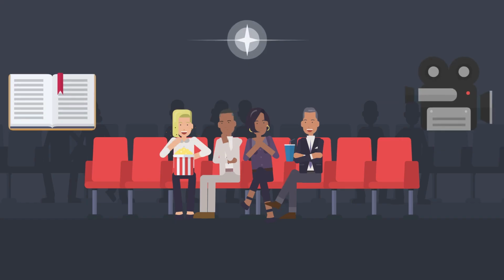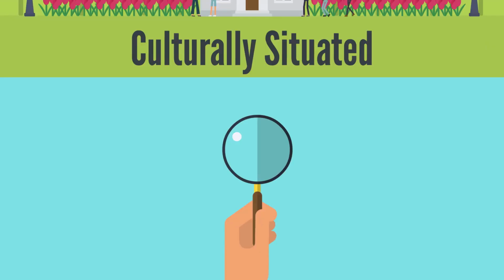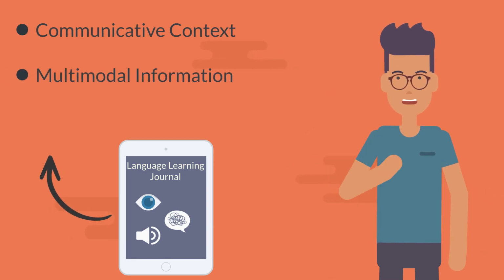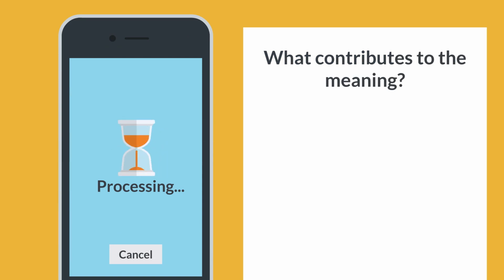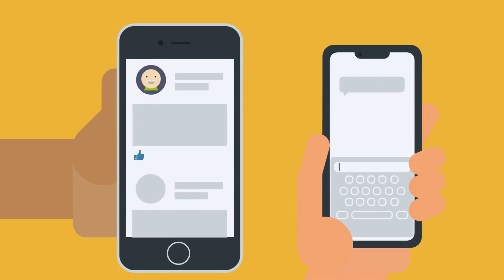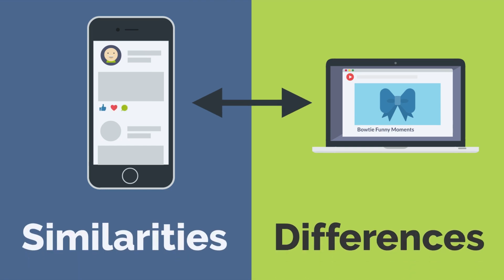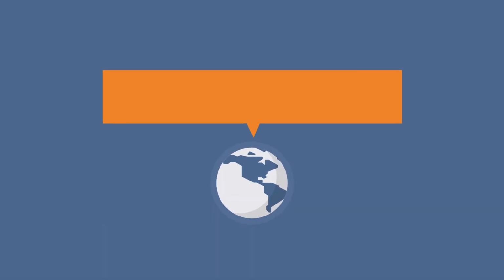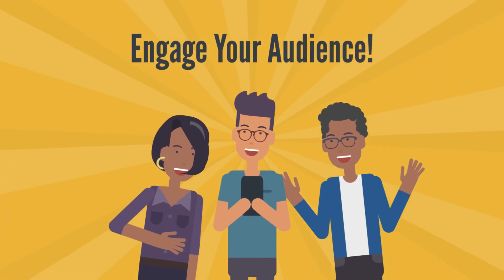Reflection and Storytelling via Multimodal Communication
What do language learners and storytellers have in common? Great storytellers are intentional about how to use a combination of visual, linguistic, and audio components to contribute to meaning making. You, as a language learner, can harness your knowledge to weave together multimodal streams of information so that you can tell the communicative story you want to tell in the target language!

Find ready-made activity ideas and other resources about this topic in our InterCom newsletter